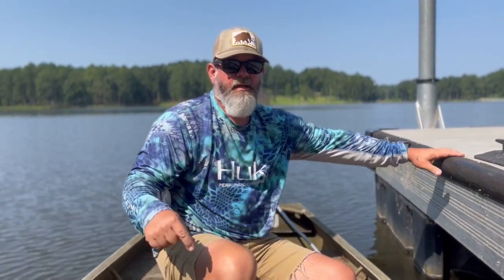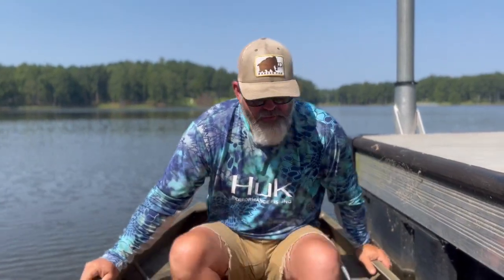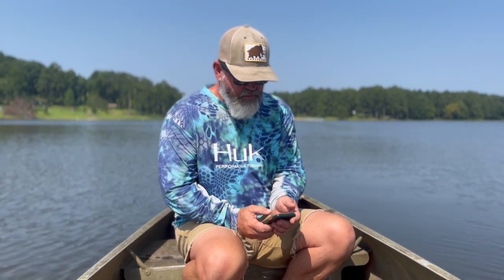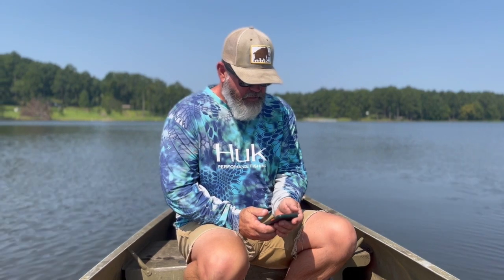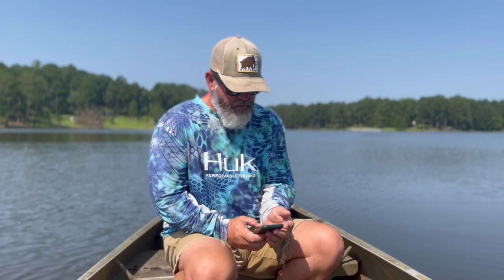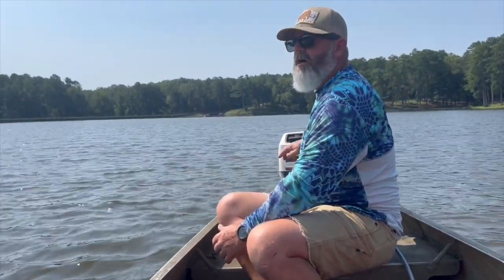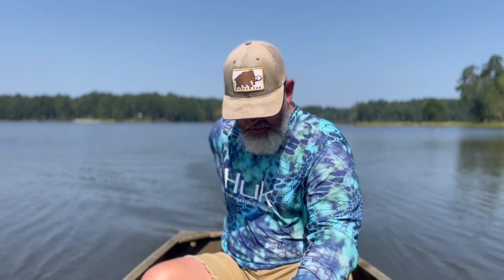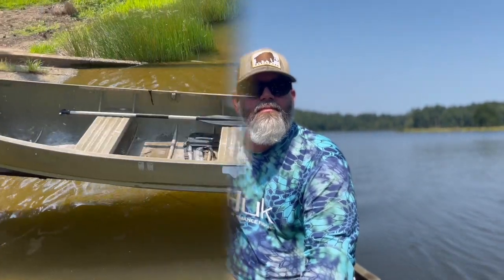Johnson 6 HP TEST RUN!# boat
The is the maiden voyage using my new, old 1997 Johnson 6 HP motor. It may have taken some effort to get it started, but I am pleased with how well it ran after getting it running.